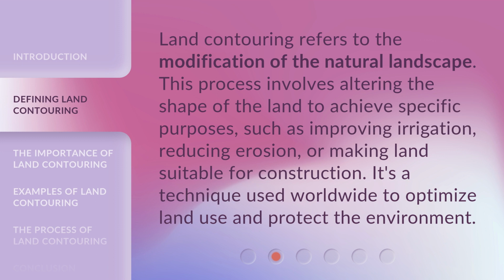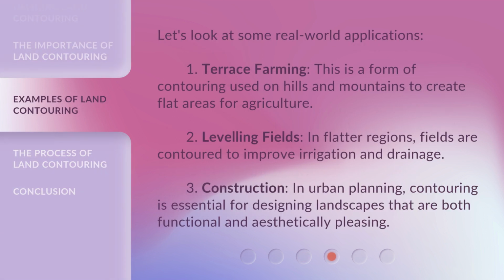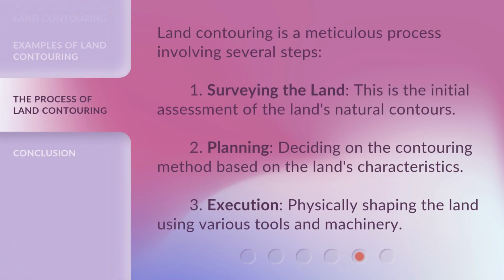Understanding Land Contouring: An Essential Guide for Beginners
Mastering Land Contouring: A Beginner's Guide to Creating Stunning Landscapes • Discover the secrets of transforming ordinary landscapes into breathtaking masterpieces with this essential beginner's guide to land contouring. Learn the fundamental techniques, tools, and tips to shape and sculpt the land, creating stunning visuals that will leave everyone in awe. Unlock your creativity and unleash the potential of any outdoor space with the art of land contouring.

00:00 • Introduction - Understanding Land Contouring: An Essential Guide for Beginners
00:31 • Defining Land Contouring
00:55 • The Importance of Land Contouring
01:21 • Examples of Land Contouring
01:53 • The Process of Land Contouring